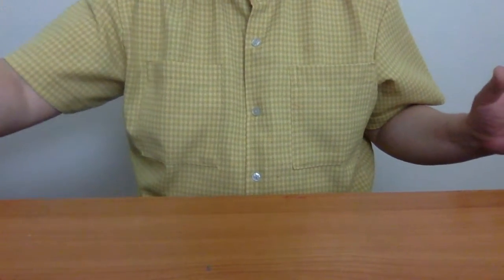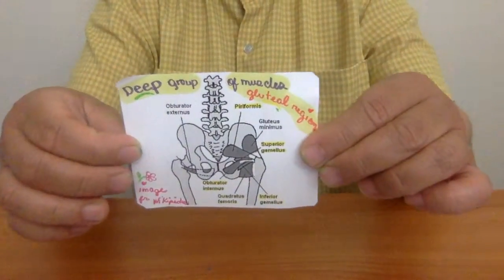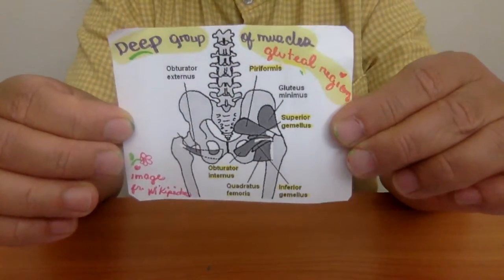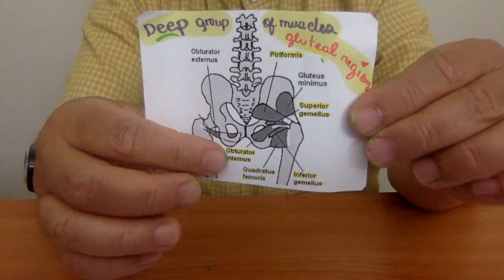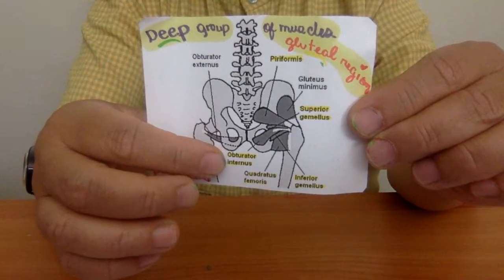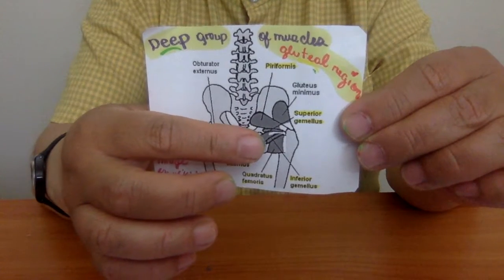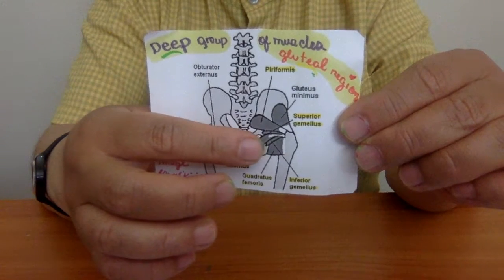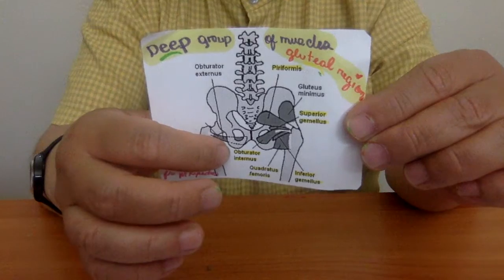Anatomy video # 30 , Obturator Internus explained in Pilipino; August 11,2019 @ 1226